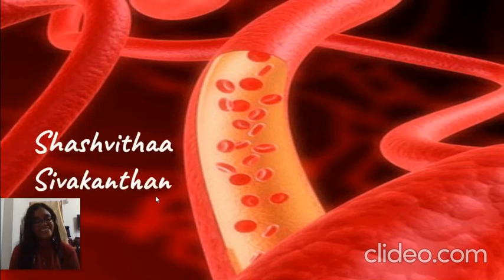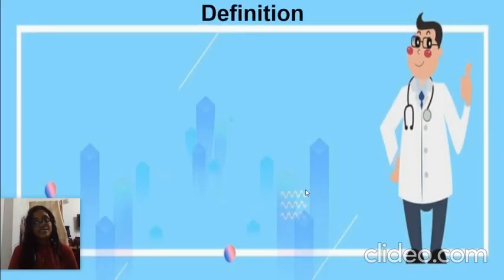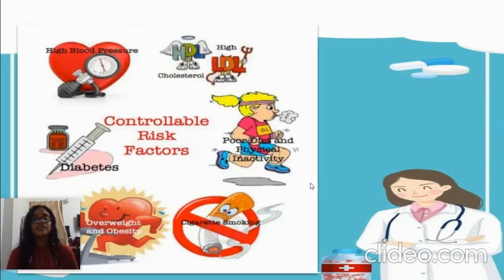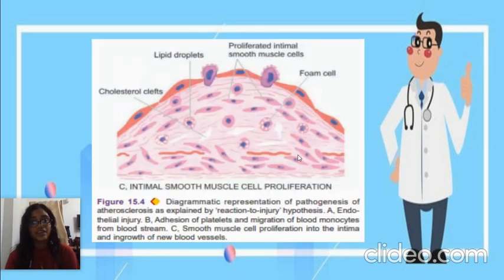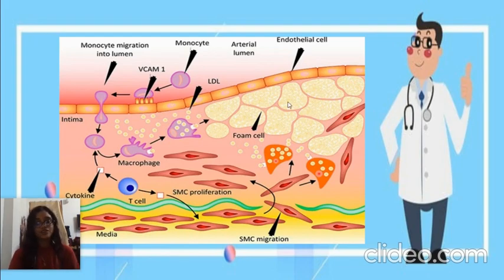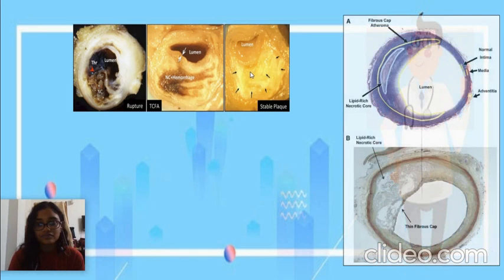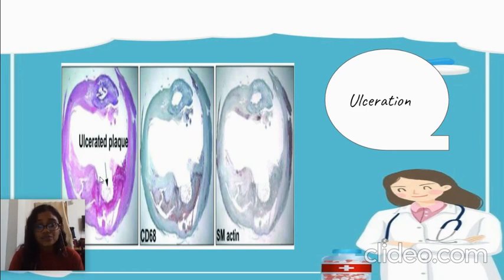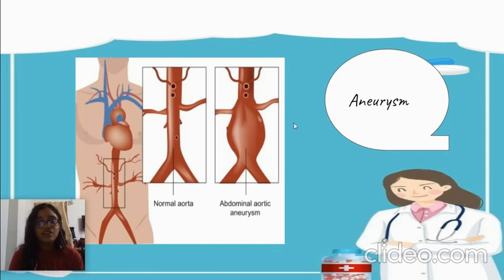Mediquest (Entry No. 67) || ATHEROSCLEROSIS By SHASHVITHA SIVAKANTHAN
Mediquest is a teaching competition organised by Funlearning production.

Video presented by Shashvithaa sivakanthan

Topic:- Atherosclerosis